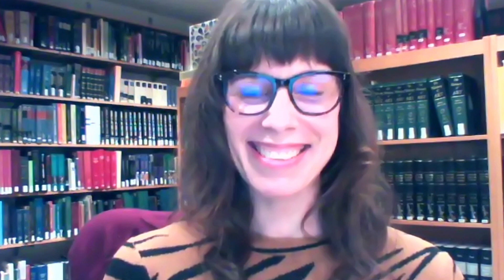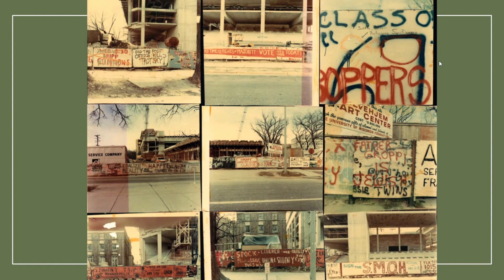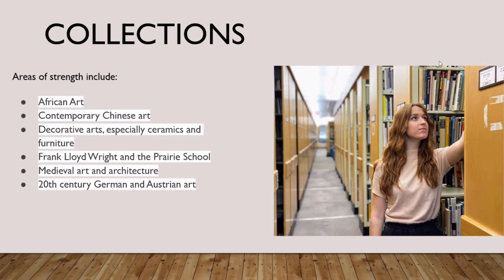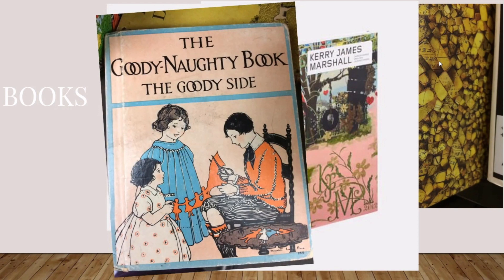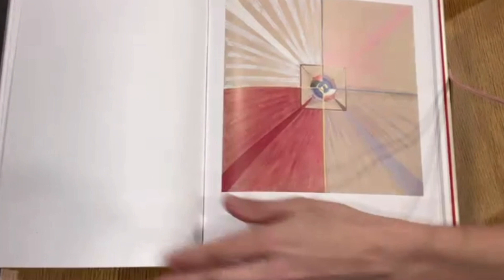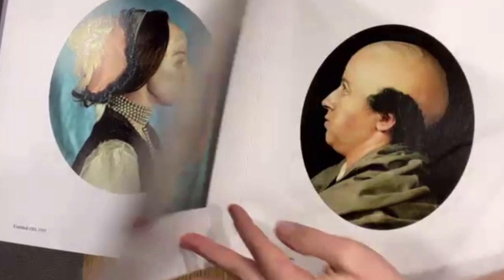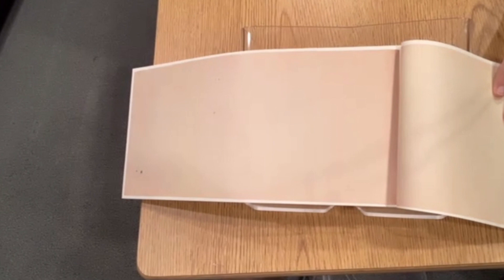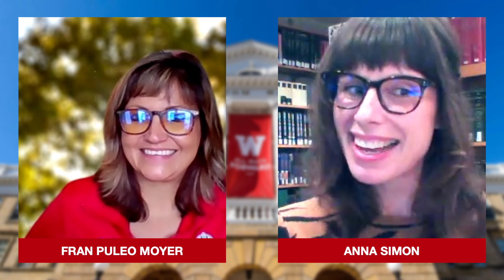Badger Talks Live - Kohler Art Library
For fifty years the Kohler Art Library has facilitated the study of art and art history at UW-Madison. Take a tour of this hidden campus gem to learn about its history, how and why people research art, and to see some colorful examples of art books. Led by art Reference and Instruction Librarian Anna Simon.